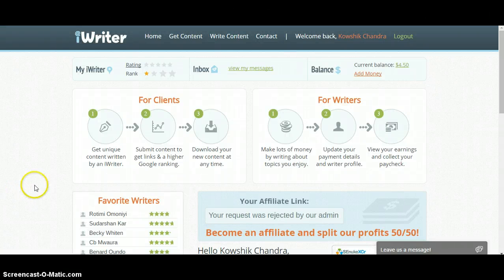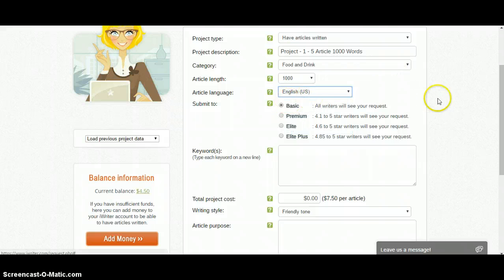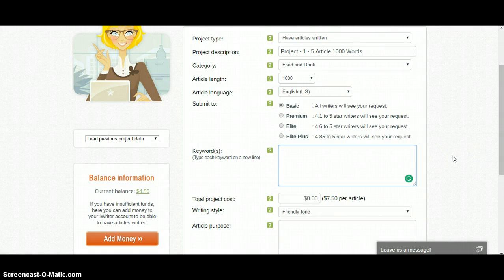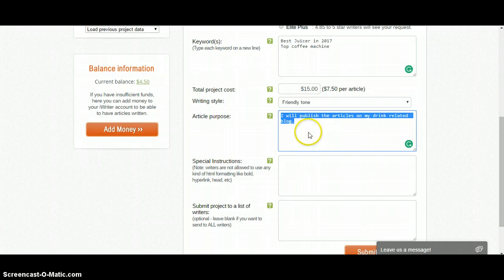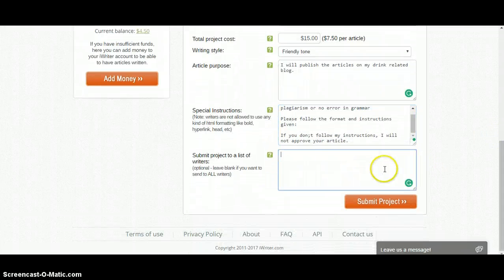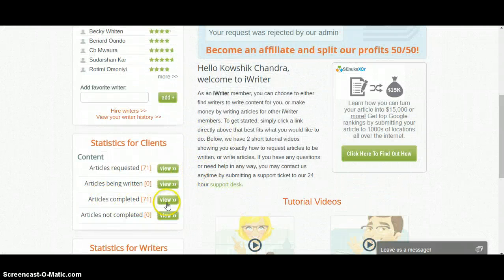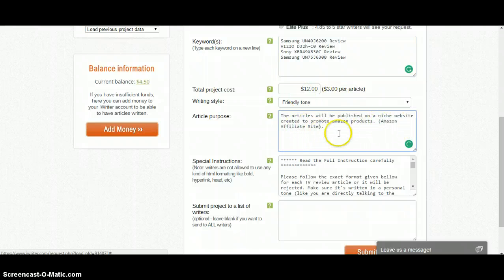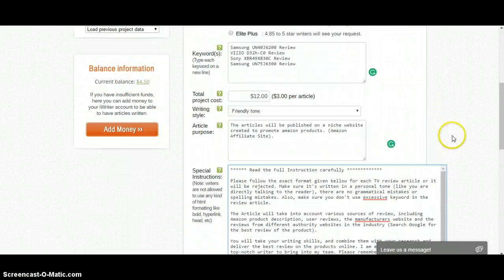How to Order an Article on iWriter com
In this video, I have explained how to place an article order on iWriter.com. If you have any question regarding Article, please do comment.

Don;t forget to share with anyone who needs this instruction.